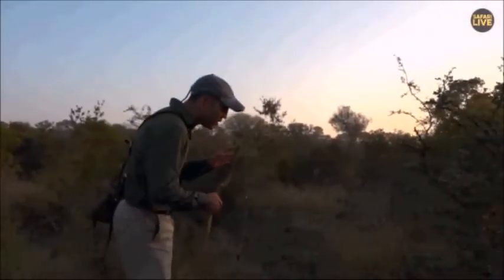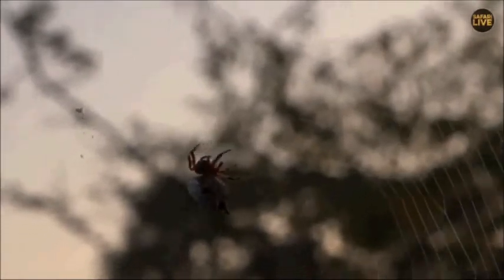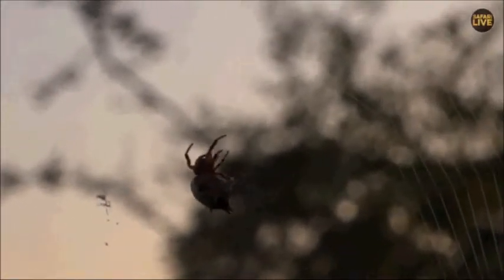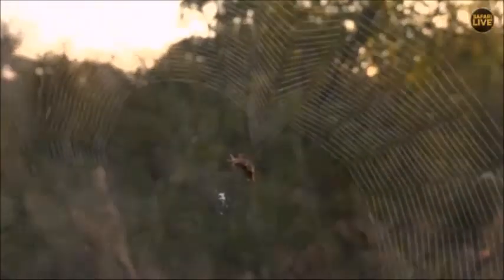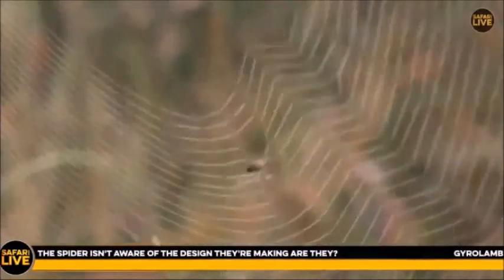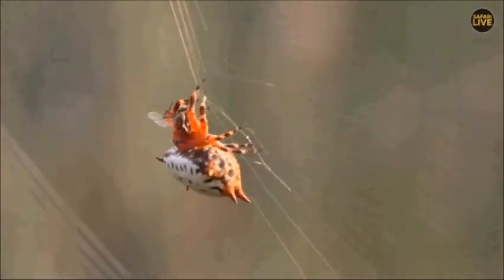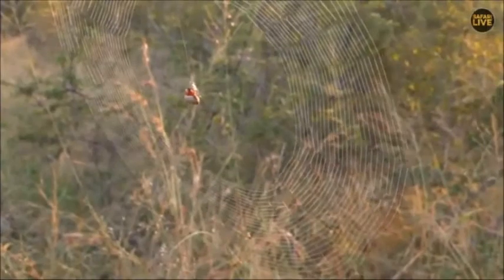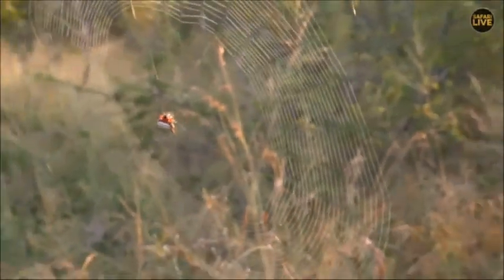Safari Live : A beautiful Kite Spider makes a kill on Bush Walk with James this morning April 28, 2